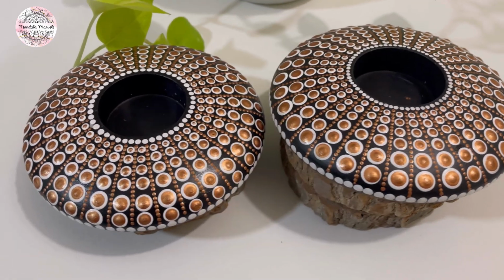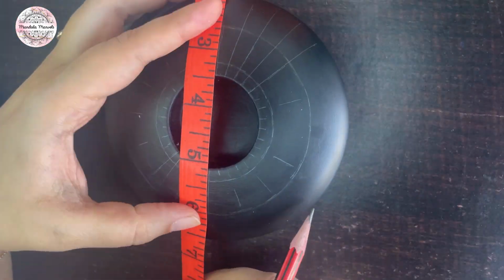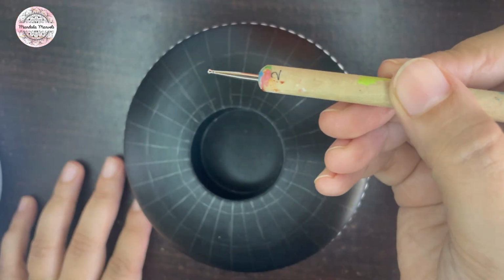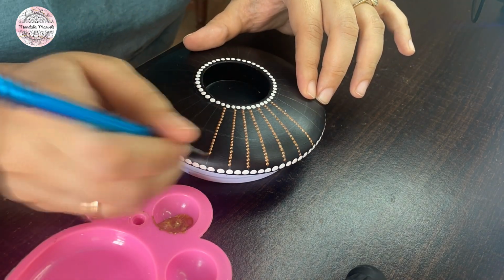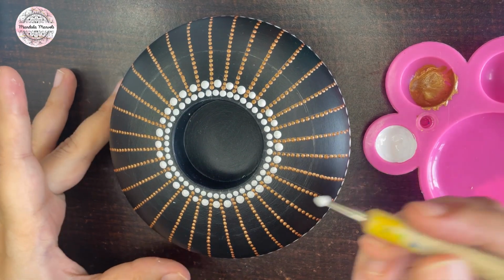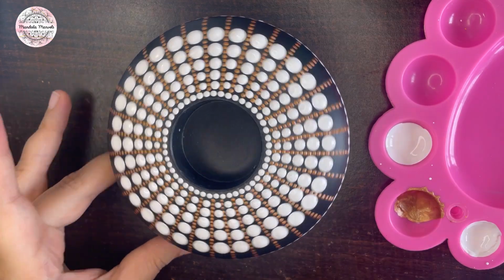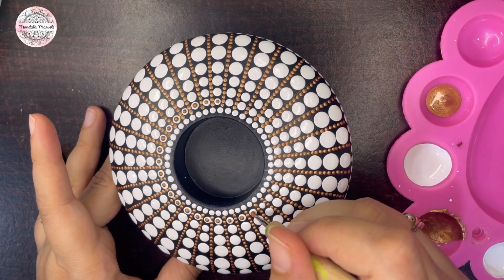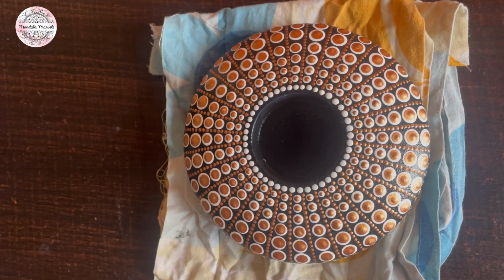Dot Mandala Tea Light Candle Holder | Step-by-step guide for beginners | Bronze Age Design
Welcome to The Mandala Marvels!

In this video, I’m decorating a tea-light holder using dot mandala techniques. Watch as I create intricate swoosh and dot patterns using flat and emboss dotting tools! This easy-to-follow tutorial is perfect for beginners and mandala art enthusiasts alike. 🌸✨

Materials and Colors Used:
Black chalk pain - for the base
Fevicryl White
Fevicryl Pearl Metallic Bronze
Varnish - Brustro (spray)

Key Moments
1:44 - Measurement on curved surface
2:09 - Workshop details
14:13 - Varnish steps

💡 Pro Tips:
Keep your hands steady for even dots.
Experiment with different color combinations for a unique touch.